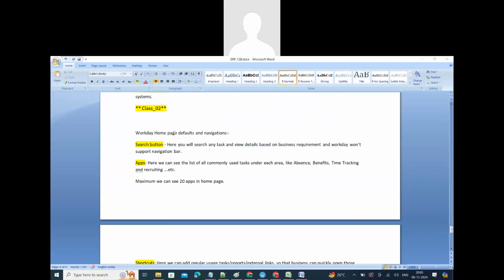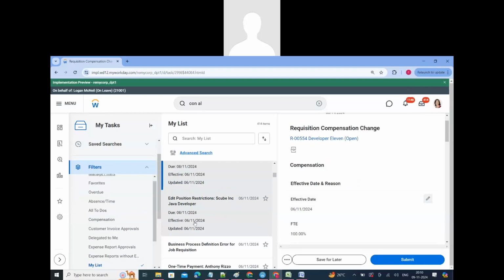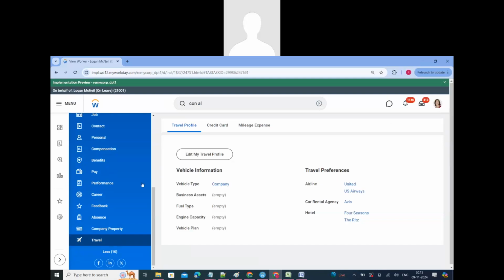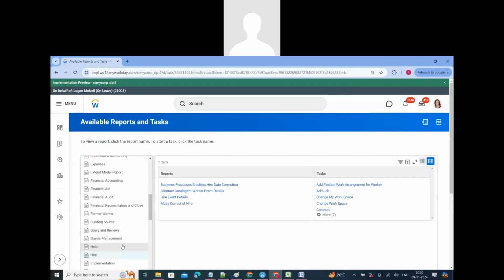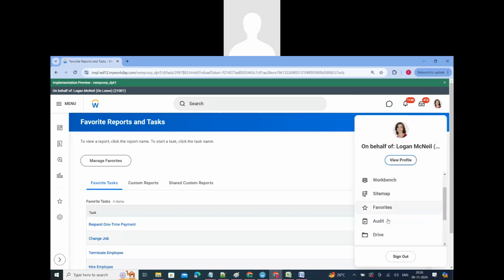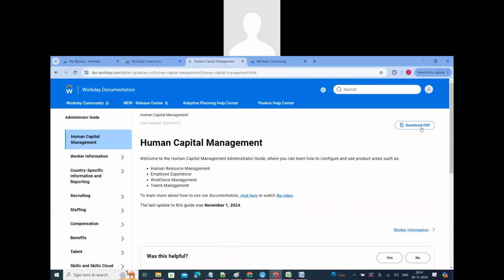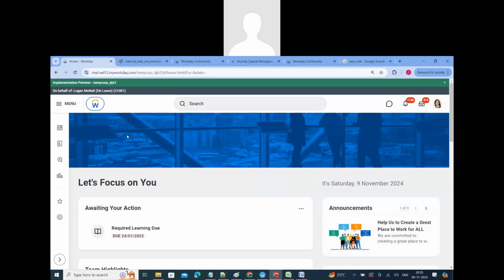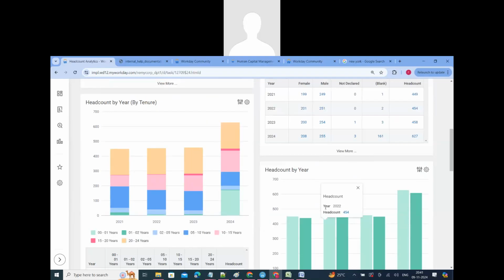ERP 128 Class 04